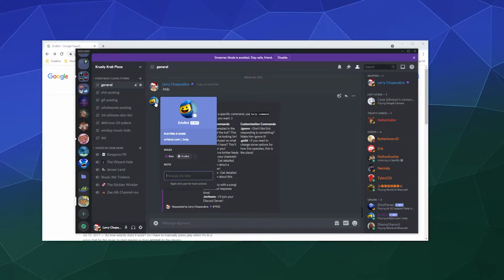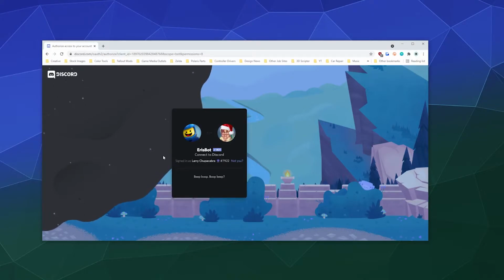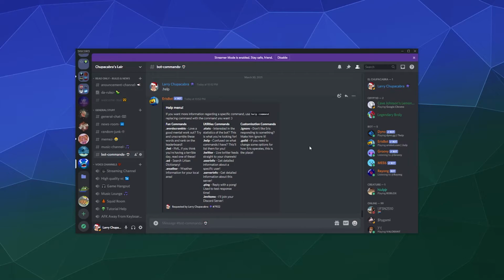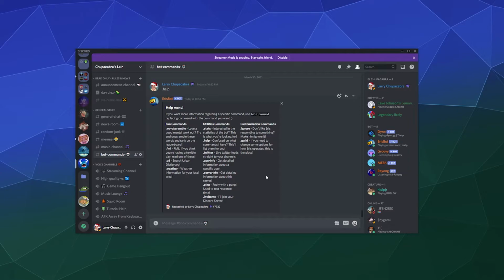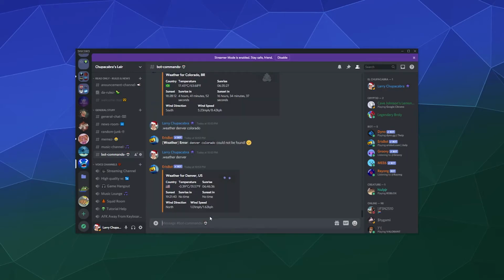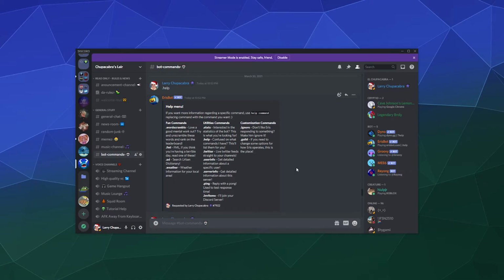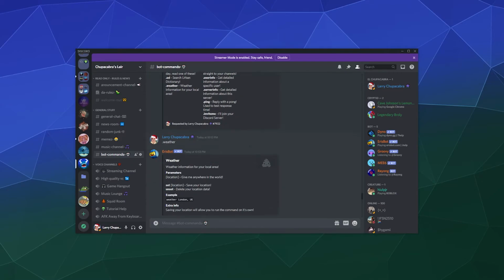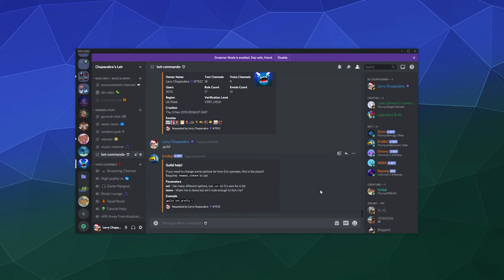2021 Discord ErisBot Tutorial - How to Invite, Use Commands, & More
Updated guide to setting up ErisBot on Discord Voice Chat Servers. Its a simple yet fun utility bot that can post the weather, Funny FML Posts, Server Information, and more! Check it out! it has a lot of strong commands, though it seems quite a few of them have been discontinued.